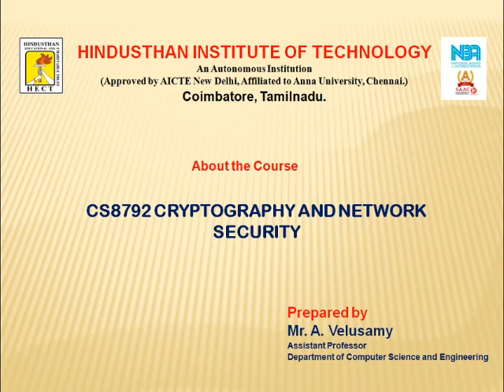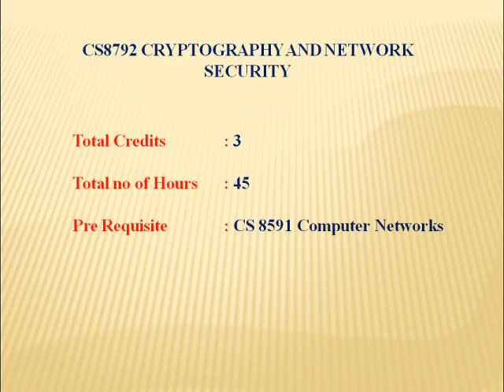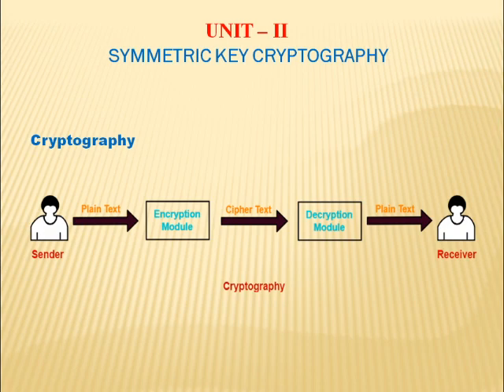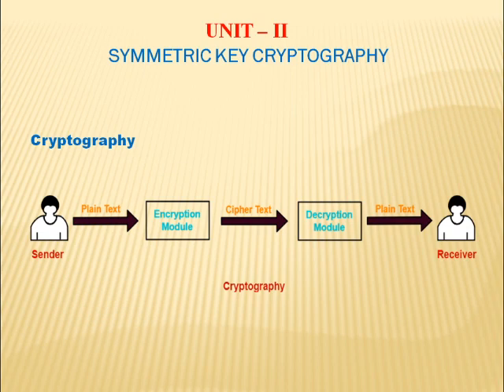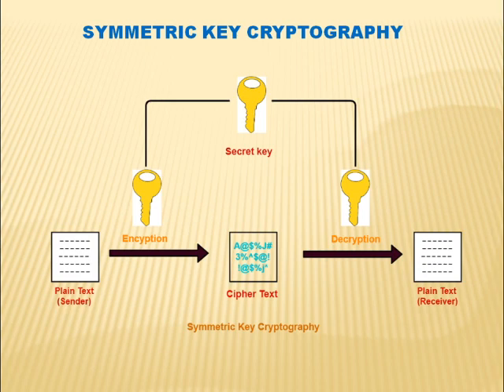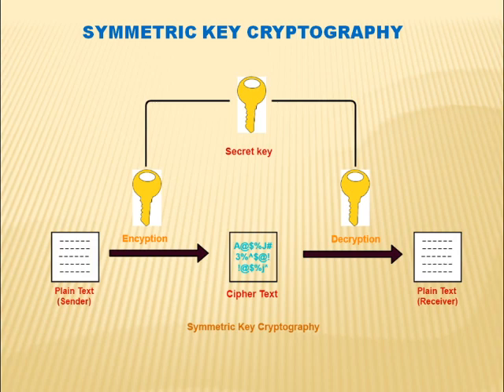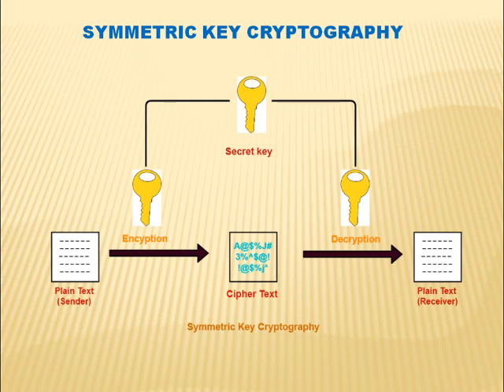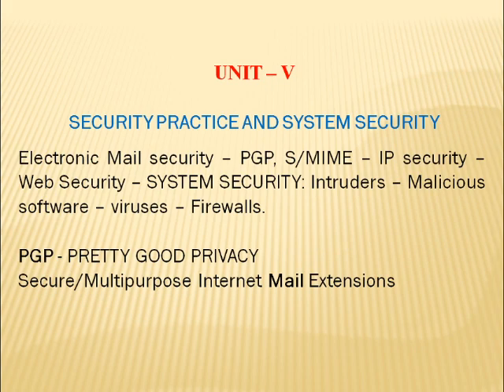Cryptography and Network security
This course is to introduce the student to the areas of cryptography and crypt-analysis. This course develops a basic understanding of the algorithms used to protect users online and to understand some of the design choices behind these algorithms. It aims to develop a workable knowledge of the mathematics used in cryptology. This course emphasizes to give a basic understanding of previous attacks on cryptosystems with the aim of preventing future attacks. A wide variety of basic cryptographic primitives will be discussed along with recent developments in some advanced